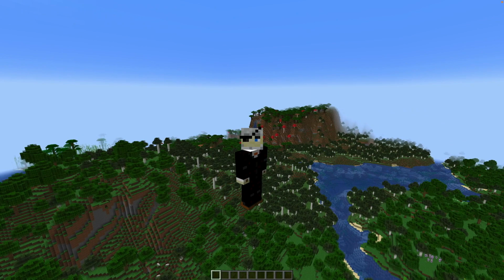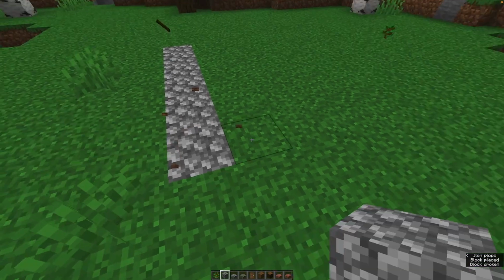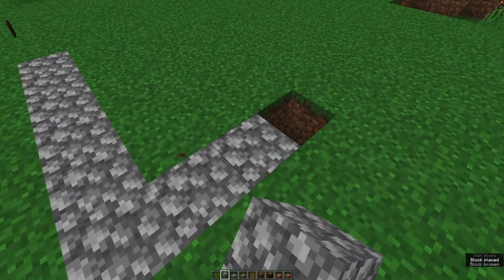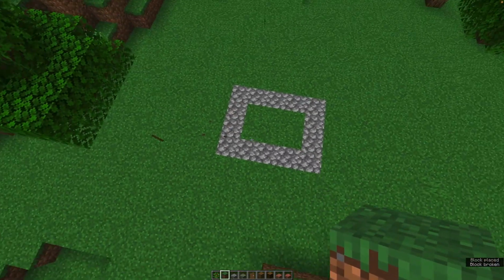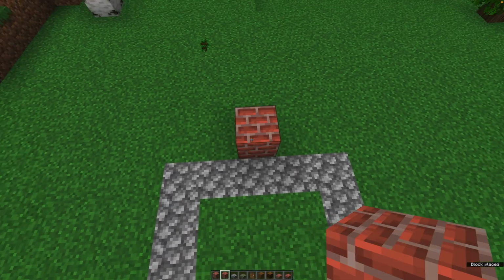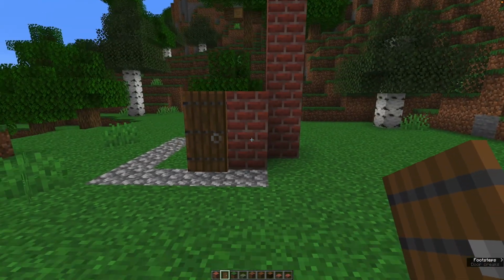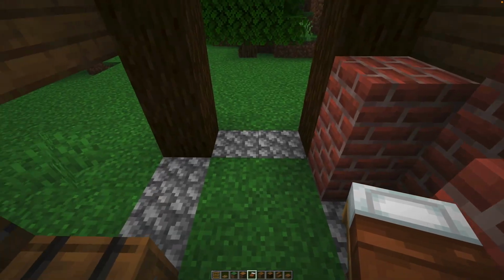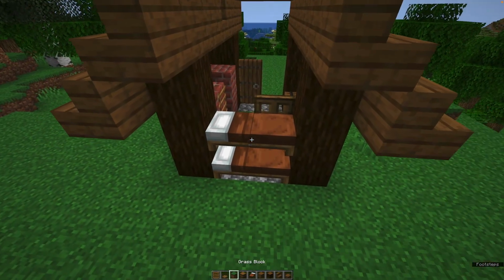Very small Starter House - with hidden basement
In this video MineTheFab builds a small starter house, or rather a cabin, and shares some  tricks to get that old, scruffy look. The cabin even has a hidden basement that leads to a small waterfall.